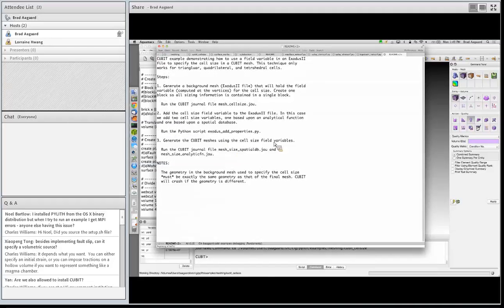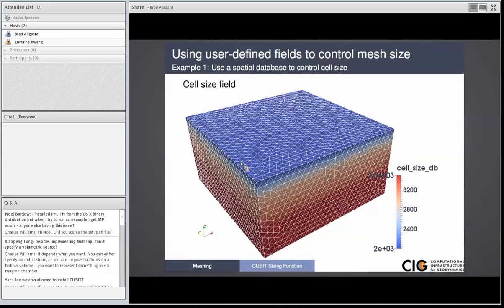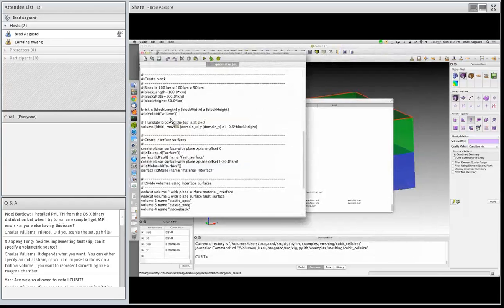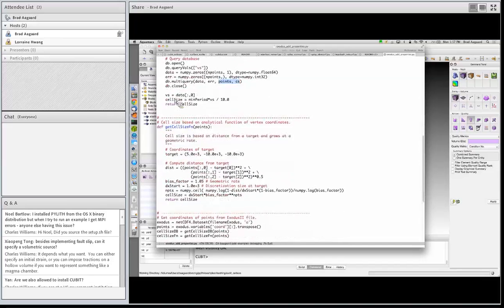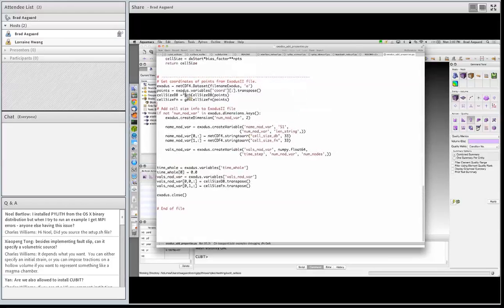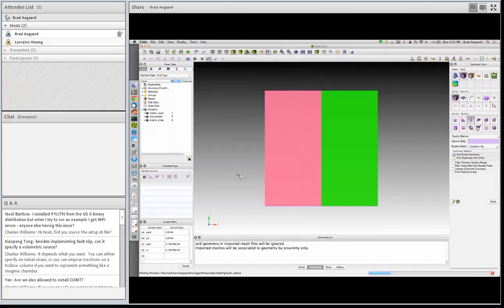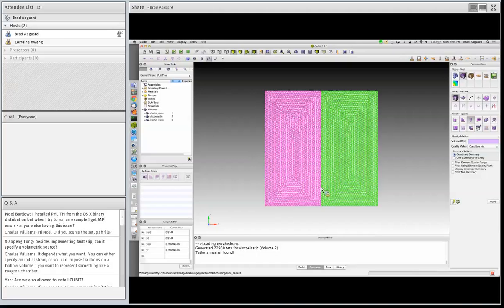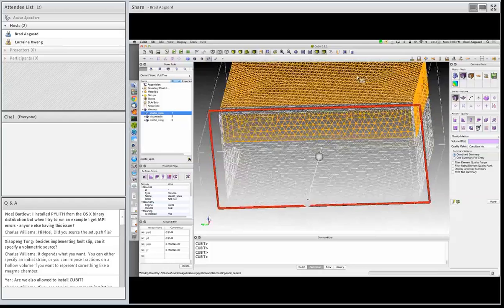June 23 CDM2014 PyLithTutorial Meshing cellsize